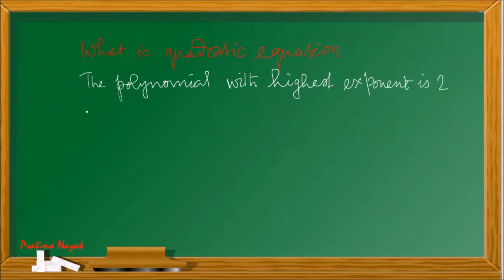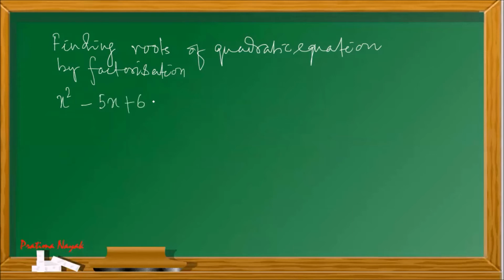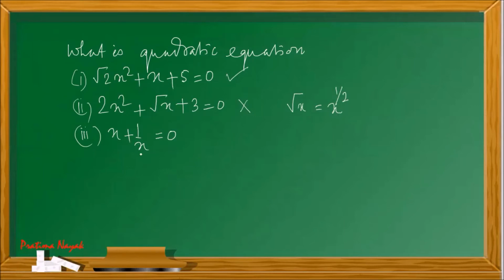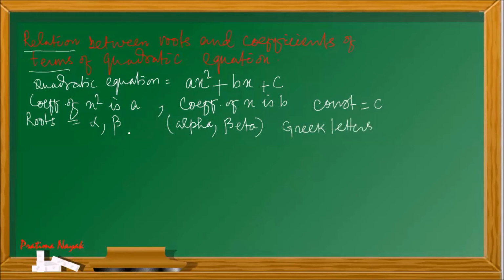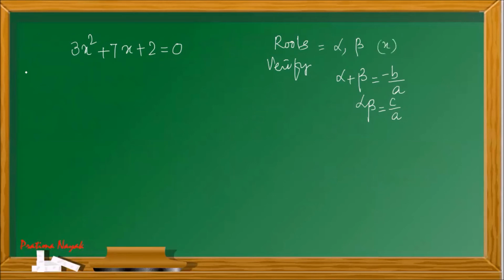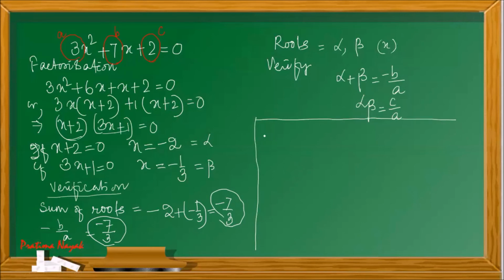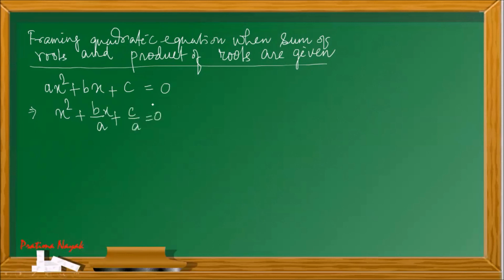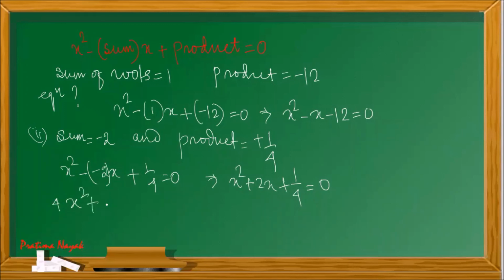What are Quadratic Equations |Roots of quadratic Equations | Relation between Roots and coefficients